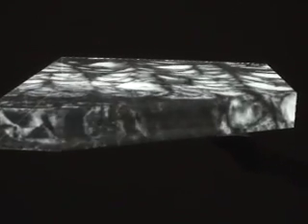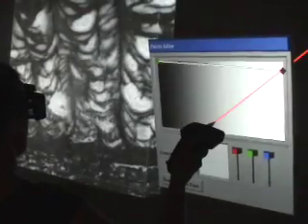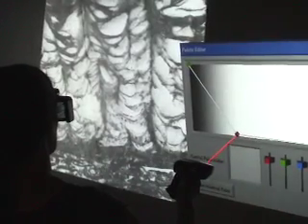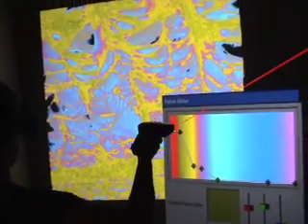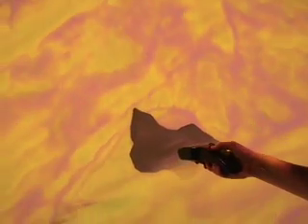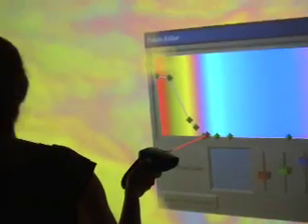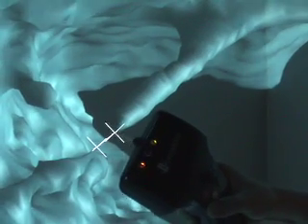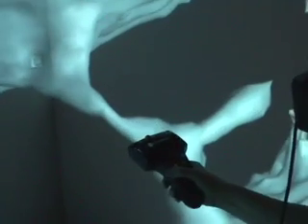VR Science @ KeckCAVES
Dawn Sumner is using VR in the UCDavis KeckCAVES to interpret ancient microbial structures. This video shows some of the basics of the visualization system and how we use it for a specific application.

for more information on the immersive visualization system.